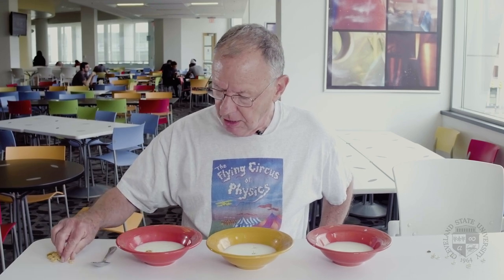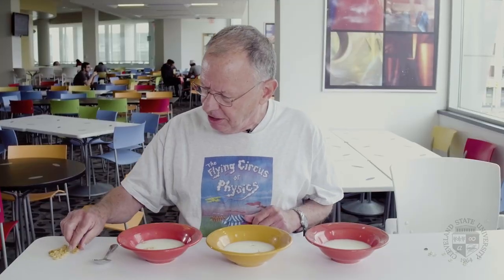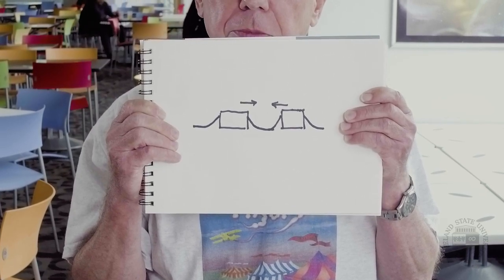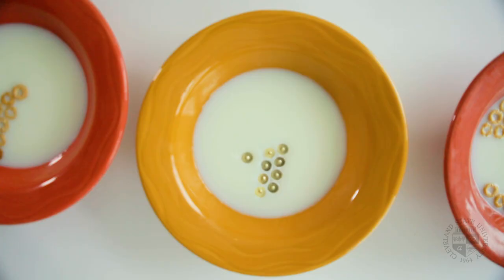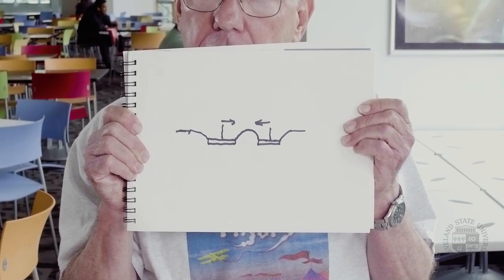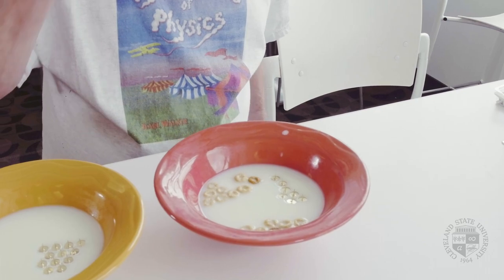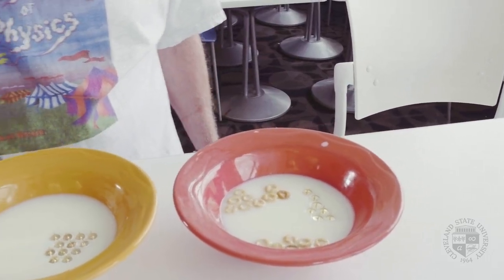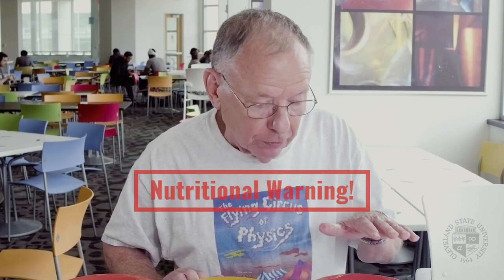Flying Circus of Physics: The Cheerios Effect (Episode 4.6)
Jearl loves Cheerios so much, we're devoting another Flying Circus of Physics episode to his favorite cereal. This time, we're exploring why they float together in bowl of milk.